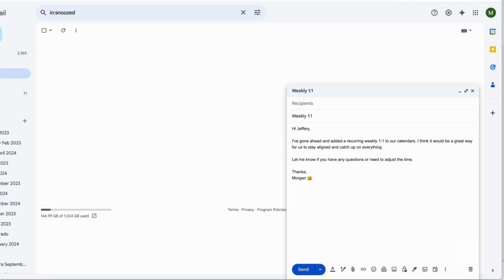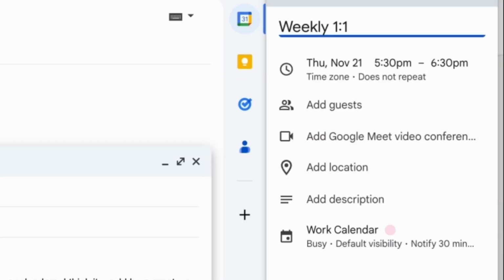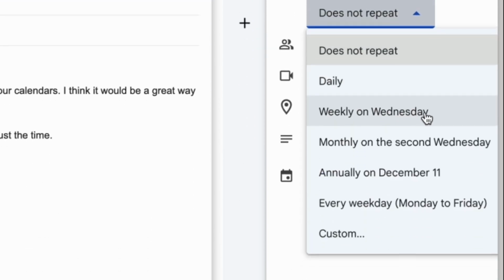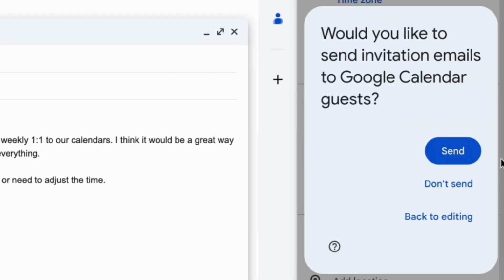How to create a Calendar event in Gmail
In this week's episode of Google Workspace Productivity Tips, we'll show you how to create a Google Calendar event in Gmail.